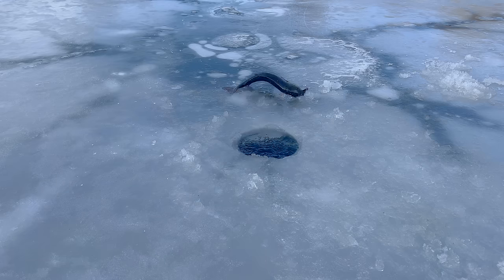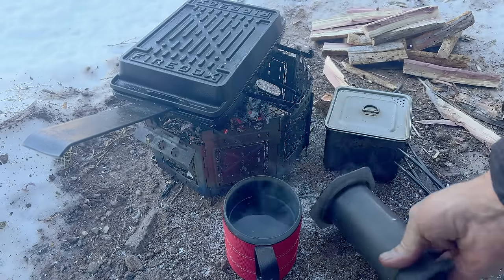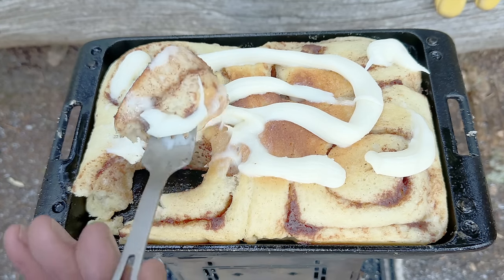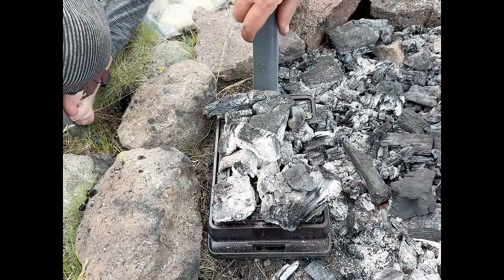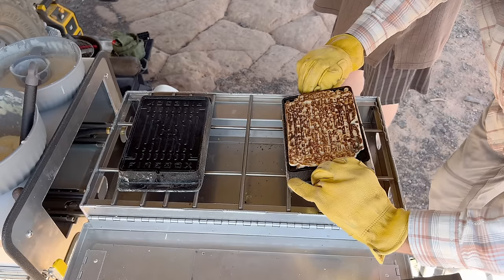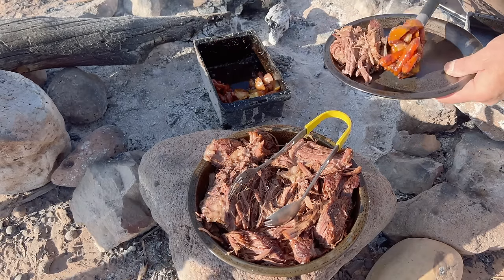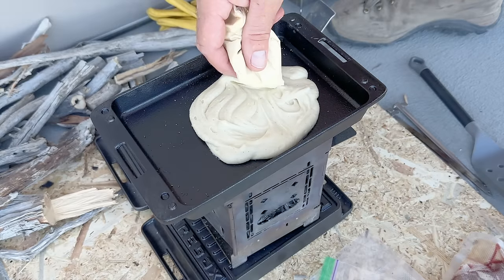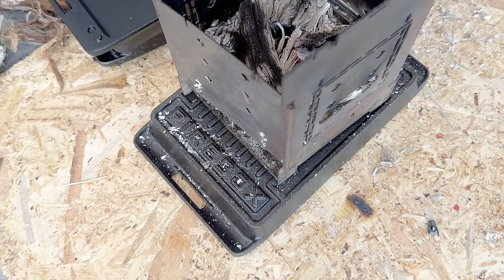In Action! The Do-it-All Dutch Oven! Firebox 5 WAY Bushcraft Cooker Camp Cooking Mash-Up.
I thought folks interested in the New 5-WAY Cookers may want to see all the cooking footage in one place! So I made this "Mix-Tape" of sorts so everyone could see for them selves the capability they should expect from their New 5-WAY Cookers.

Now taking pre-orders! Firebox 5-WAY Bushcraft Cookware Launch is the perfect chance to get your own set of 5-WAY Cookware at a discount while also supporting Firebox Stove in their effort to launch this awesome new product.

Be sure you're on our email list so you don't miss any announcements.

You've seen my trip video's over the last 6 months or so out camping and testing this fun and super useful cast iron cooker "Dutch Oven" design. I've put it through it's paces and it has done nothing but impress! So fun and easy to use that you'll never leave home without it! Not to mention how much you'll enjoy using it at home.

Thanks everyone for all your kind support over the years!
Steve

Artlist music licence # h61HS6